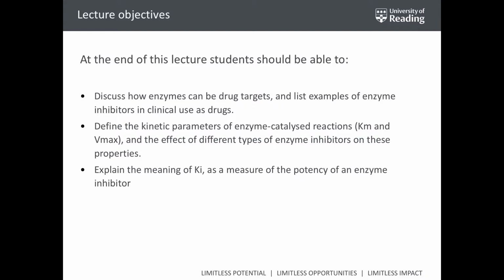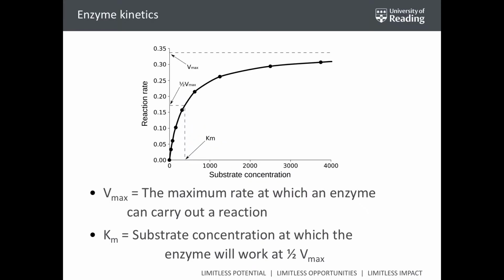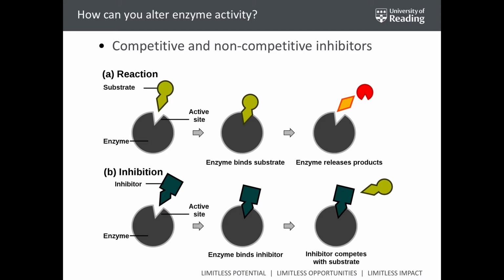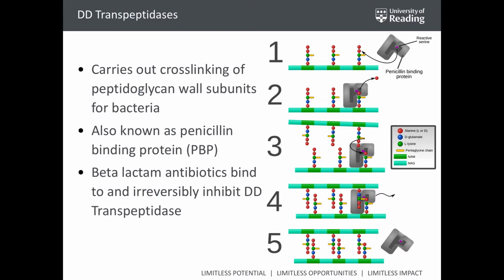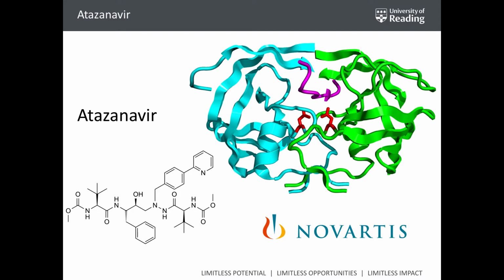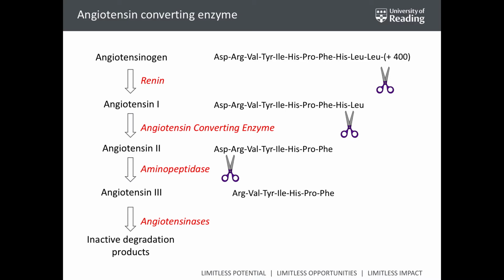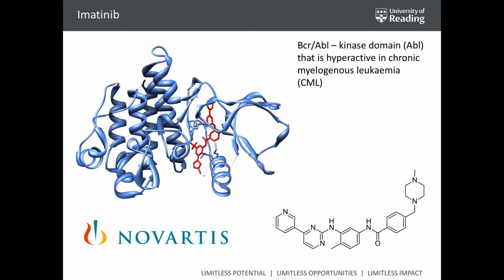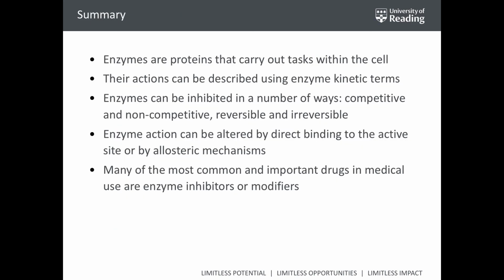enzymes as drug targets